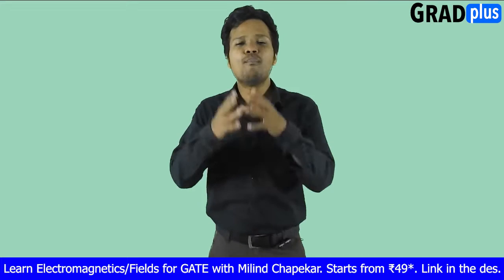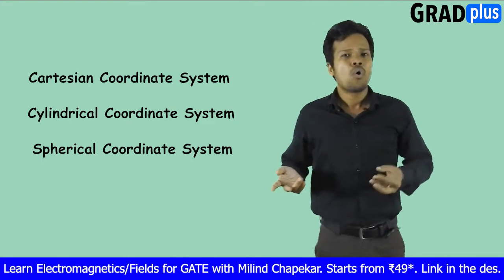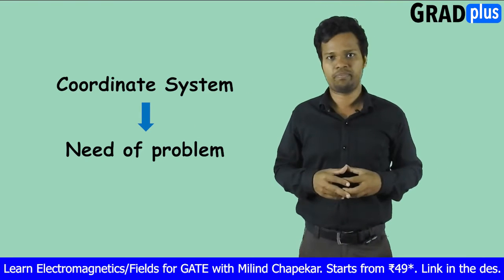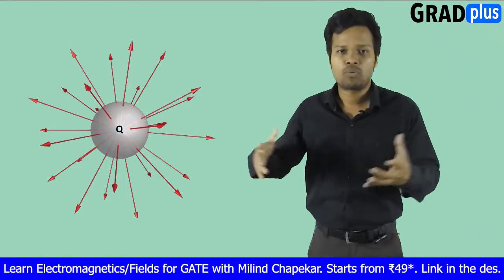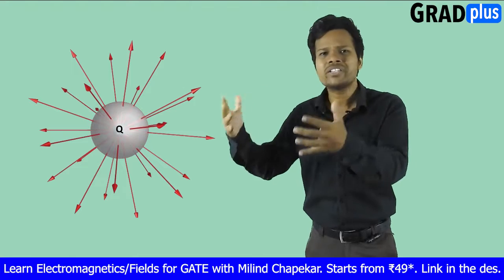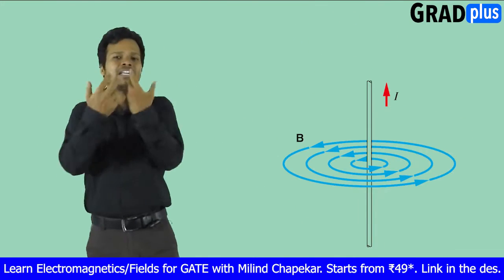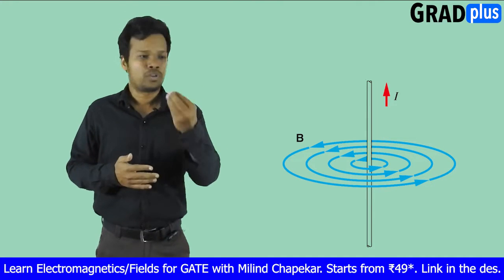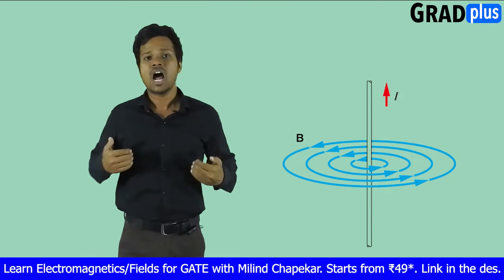The #1 mistake students do while obtaining PHI from cartesian coordinates.